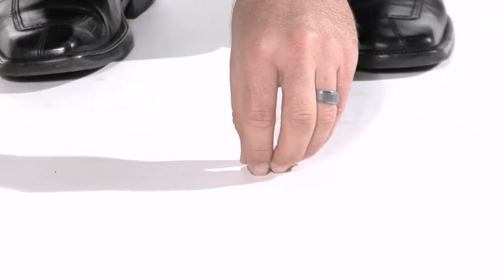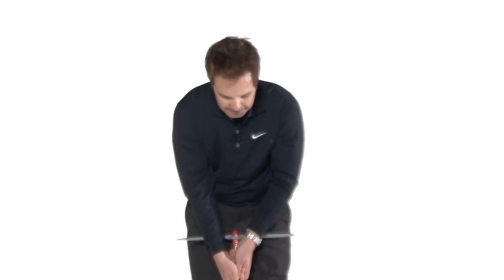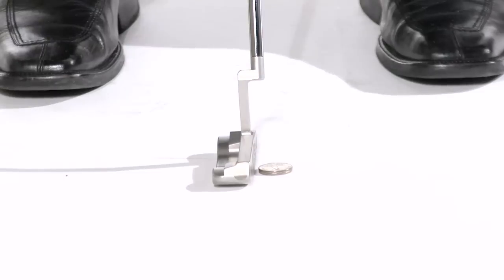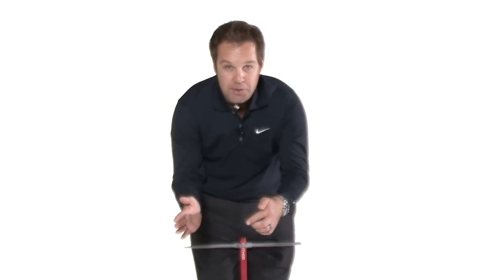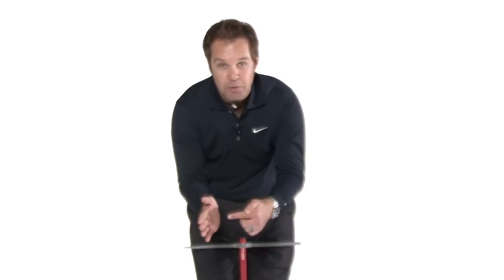Putter Master - Tips on How to Putt Better | Use this training aid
The puttermaster golf training aid is a light-weight, custom-molded training aid that attaches easily to the putter grip to encourage wrist stability, good-tempo, and a repeatable, reliable putting stroke. It is small, light and portable, and fits into the pockets of a golf bag.